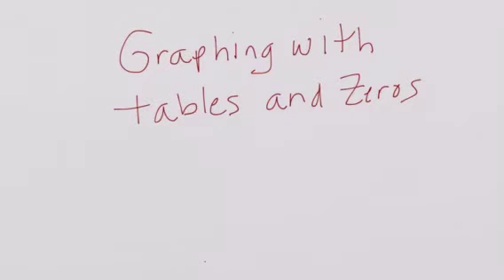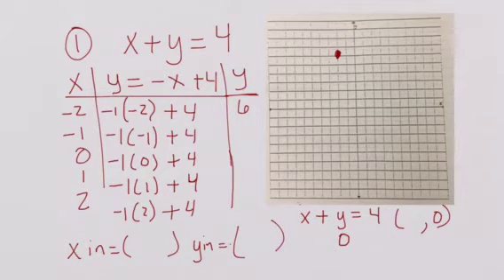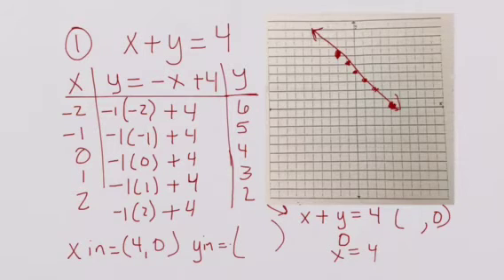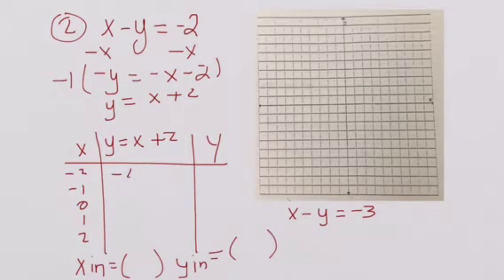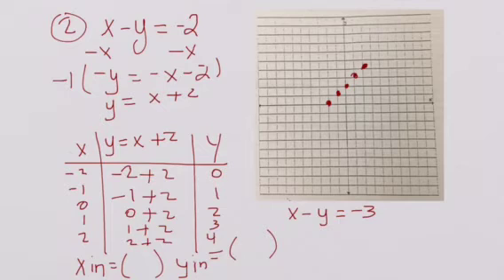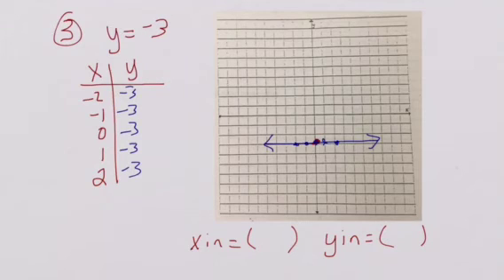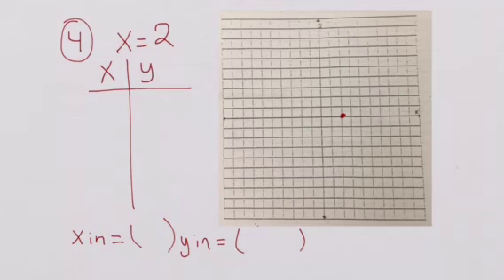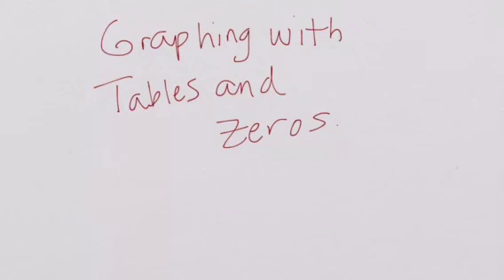Alg: Graphing With Tables and Zeros